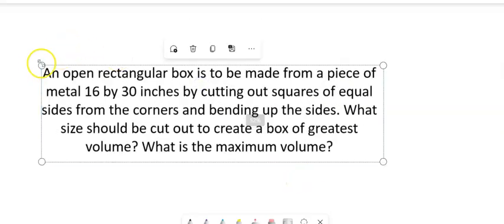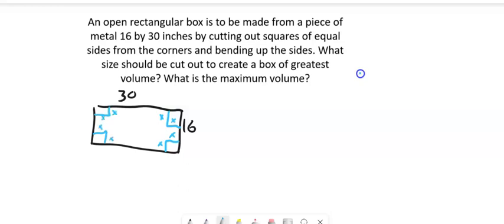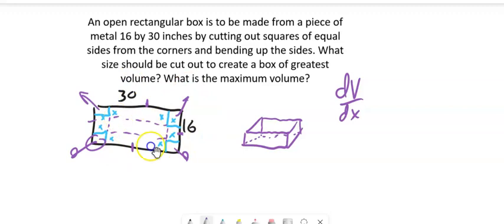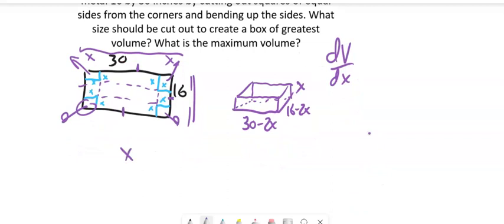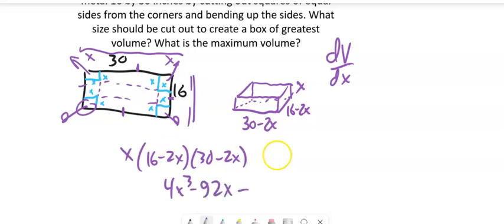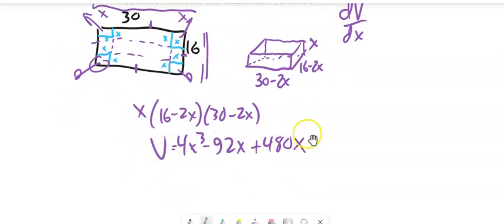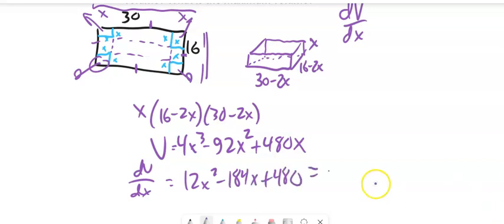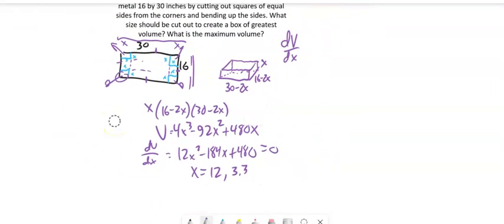calc example 3